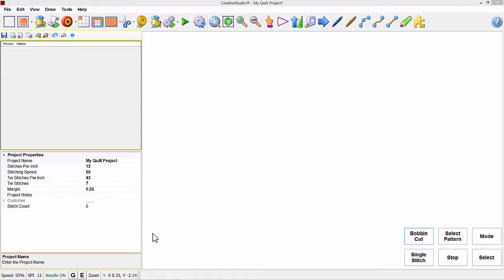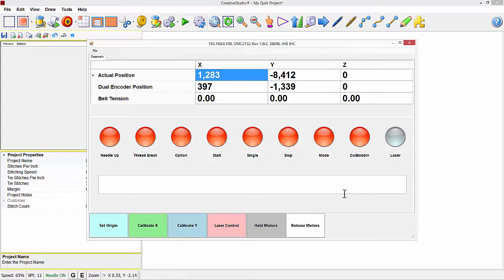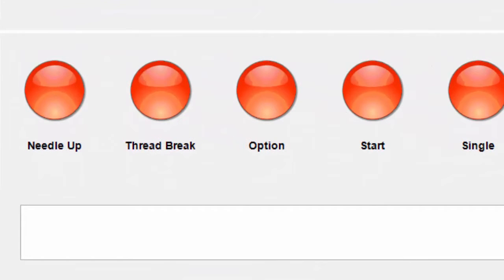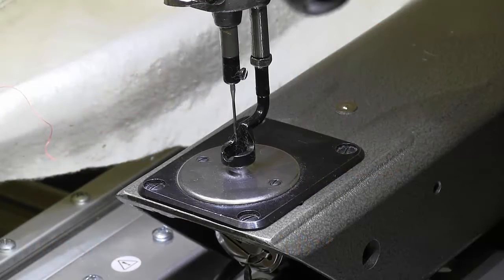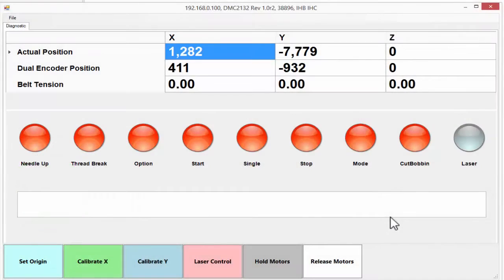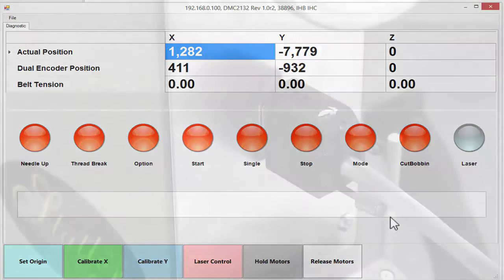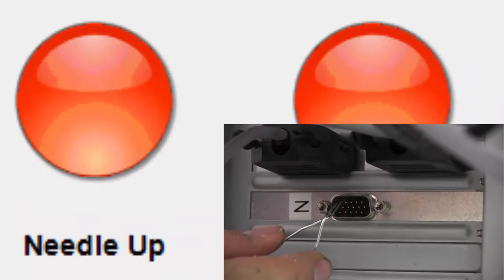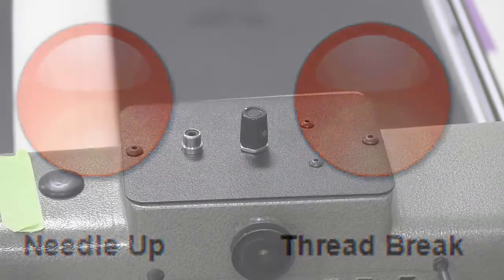Needle Up Trouble Shooting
Trouble shooting the needle up feature in CreativeStudio